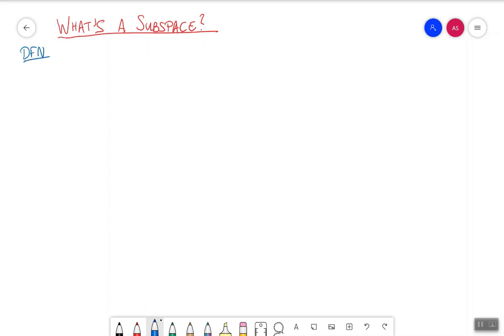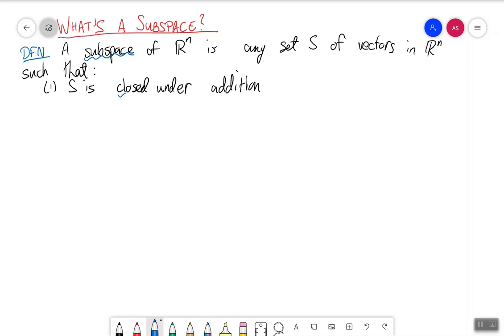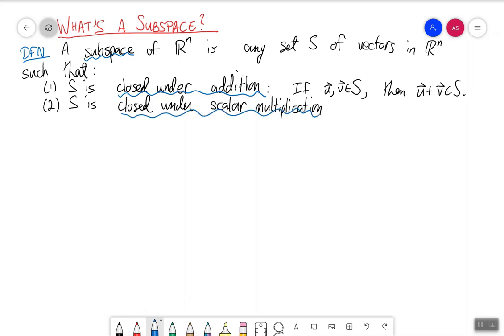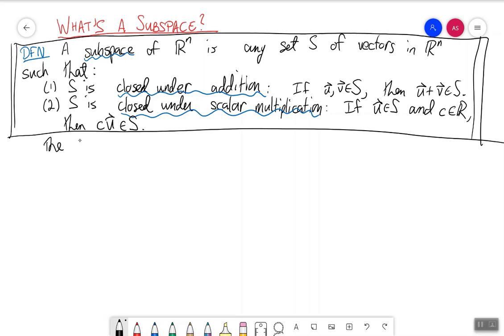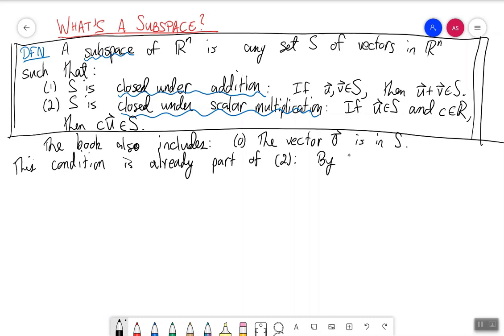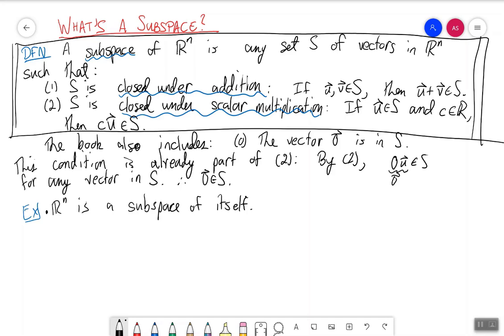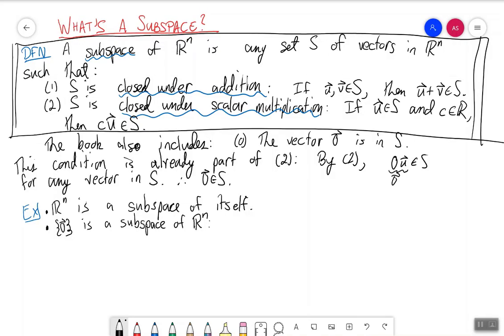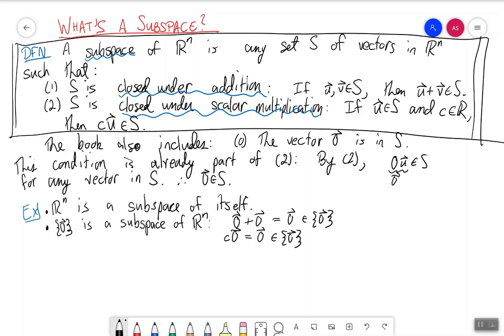What's a Subspace?